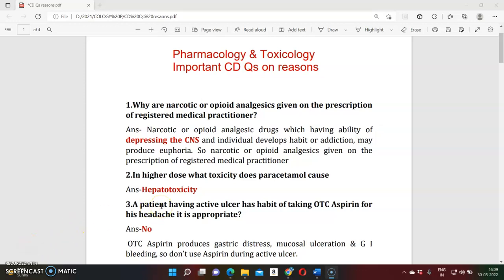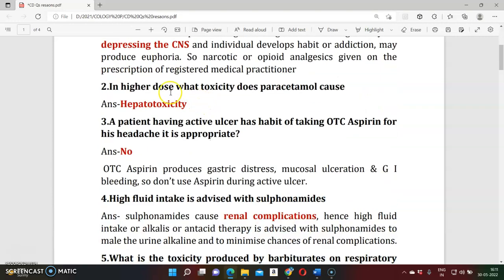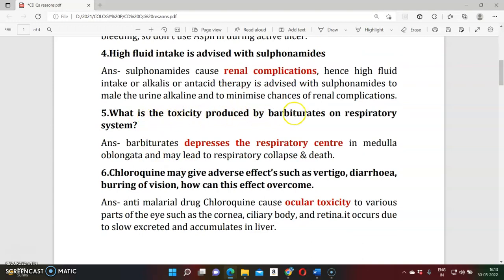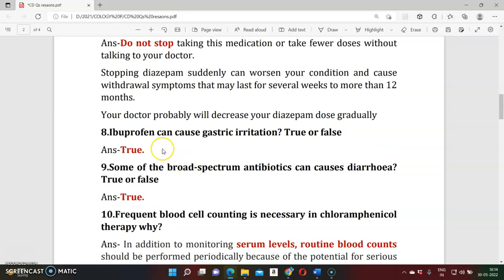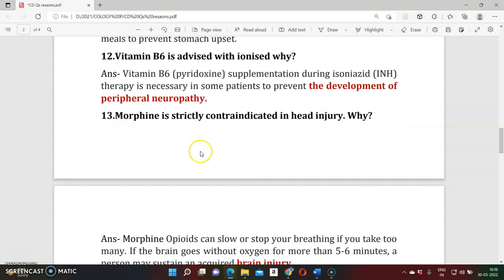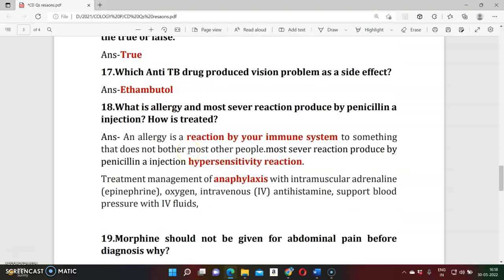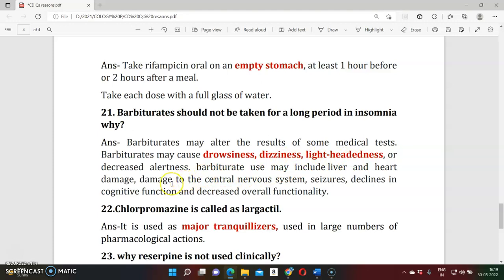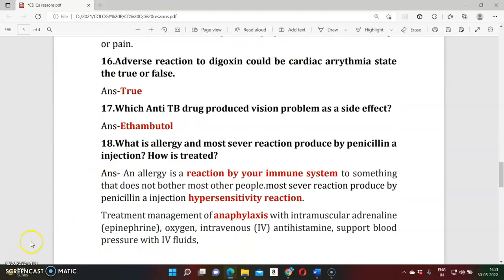CD based Qs Part 4 Pharmacology & Toxicology Practical MSBTE IMP